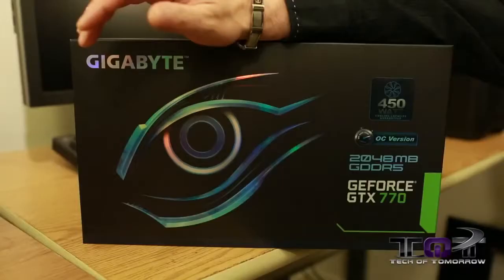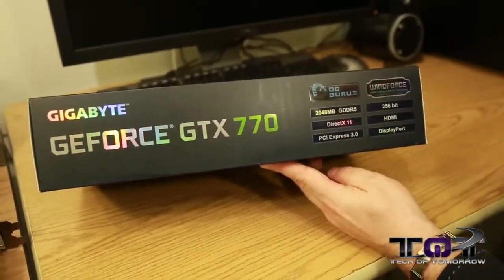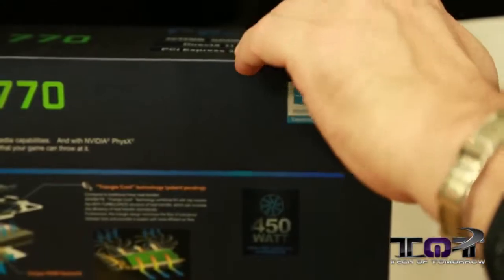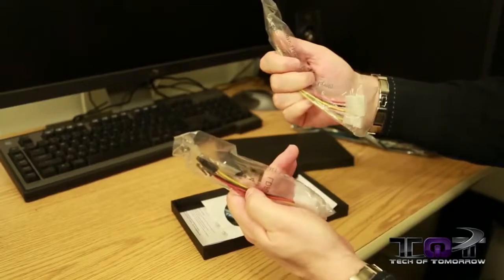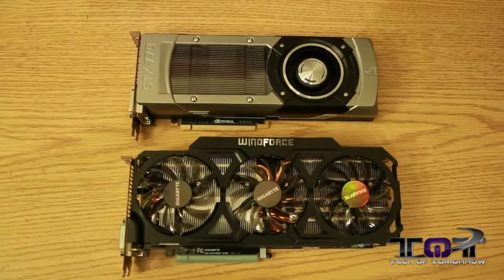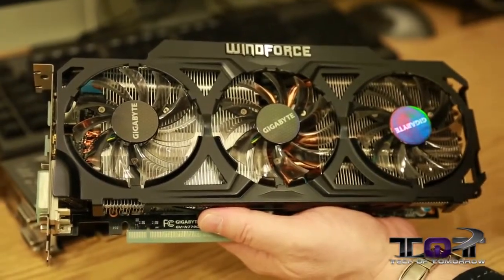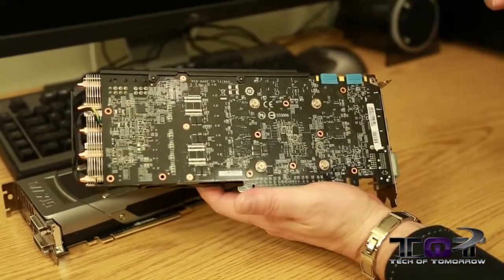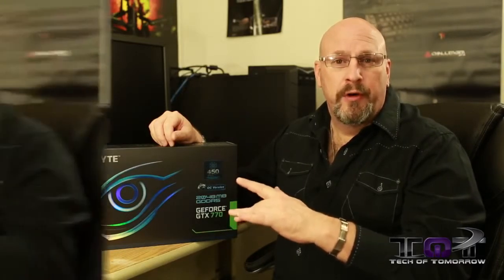Gigabyte GTX 770 Windforce OC Edition 2GB Video Card Unboxing!